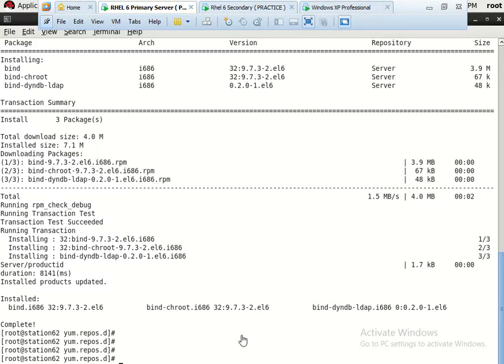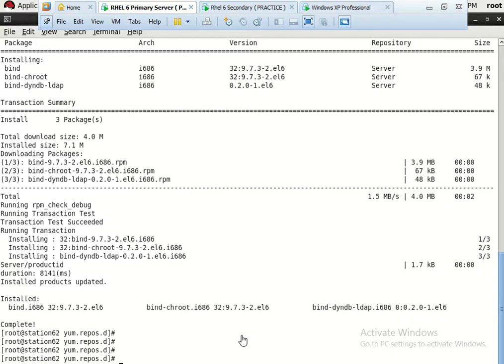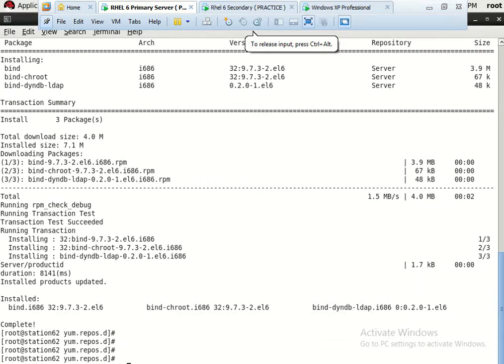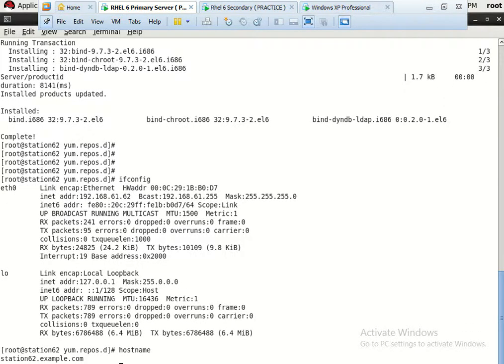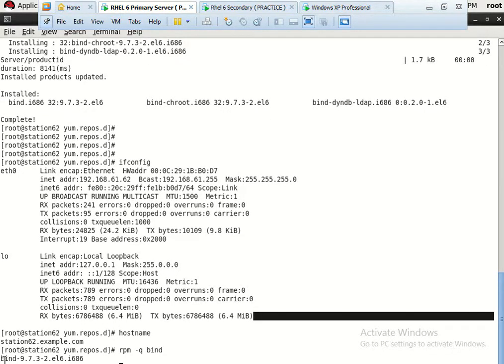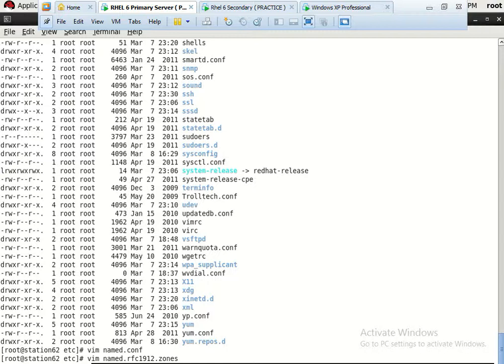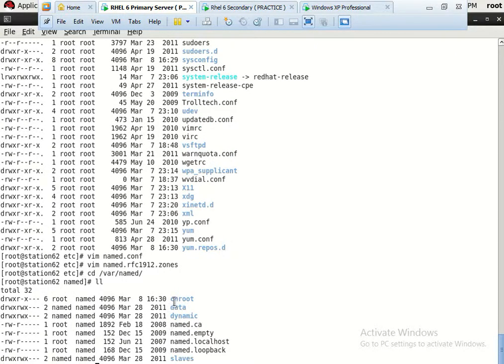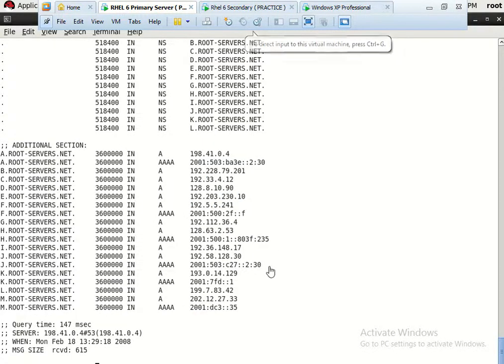RHEL 6 Secondary DNS Server Configuration ( Part I )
Video tutorial on Redhat DNS Secondary Server Configuration ( Part I )